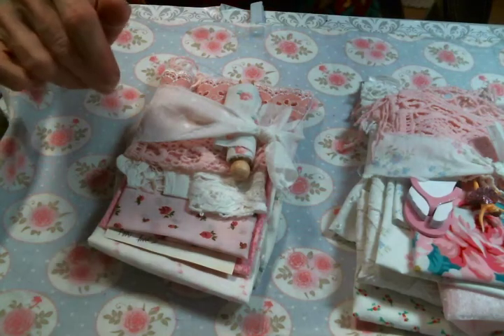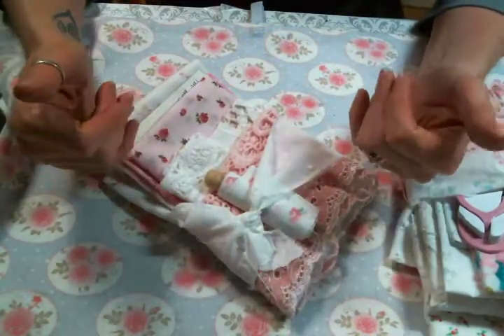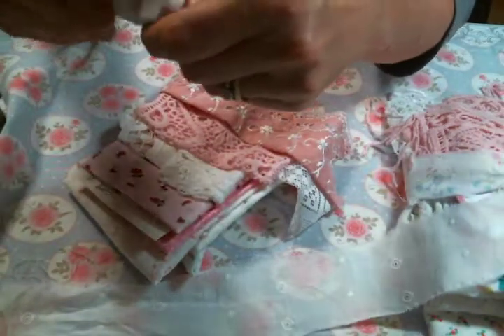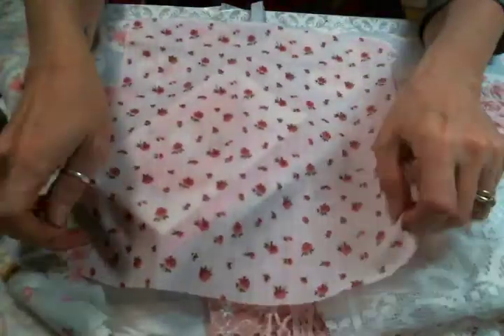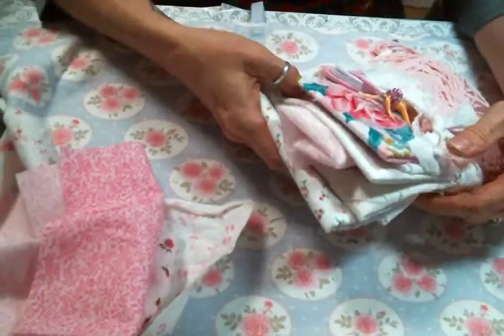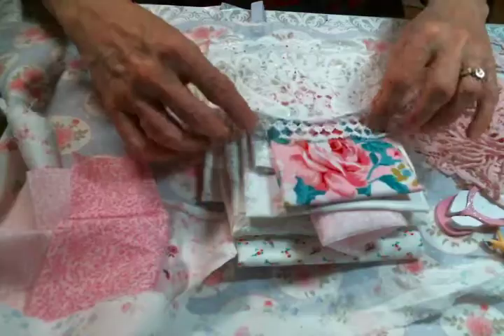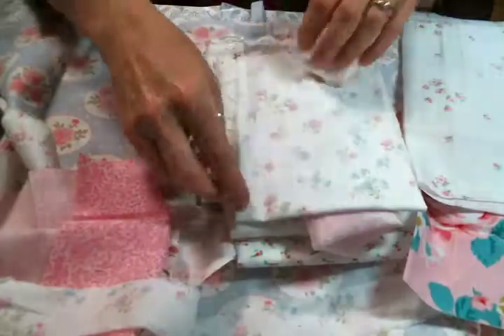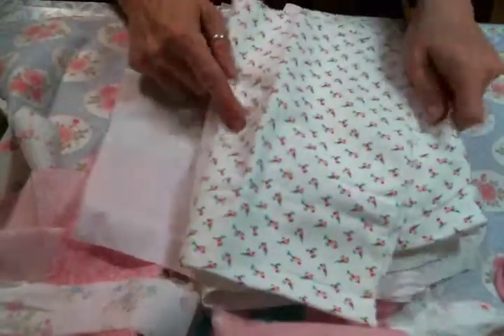Love This Textile Bundle!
Uniquelyella on Etsy

Friend Mail:
104 Silvernoggin ln